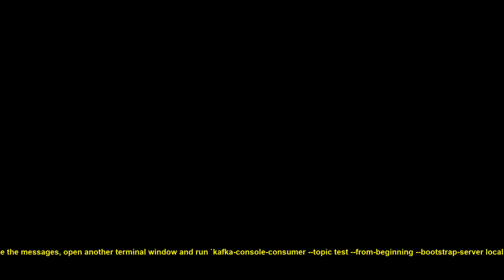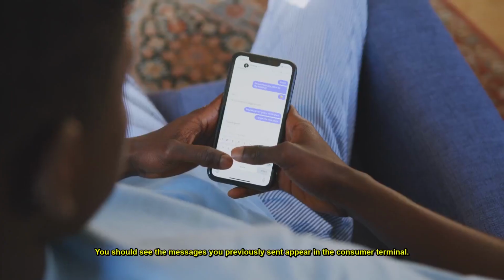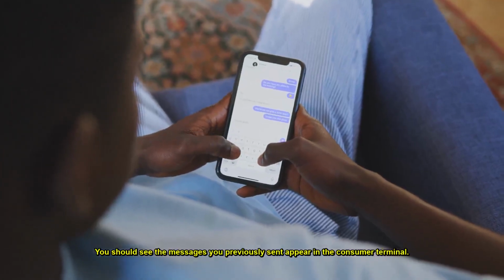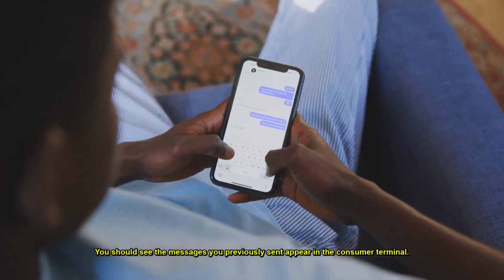How to install Confluent Platform components for real-time data - Complete Guide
In this comprehensive guide, we will walk you through the step-by-step process of installing Confluent Platform components for real-time data processing. Whether you're a beginner or an experienced developer, this tutorial covers everything you need to know to set up your environment effectively. Learn about key components like Kafka, Schema Registry, and KSQL, and discover best practices to optimize your installation. Don’t miss out on enhancing your data streaming capabilities!